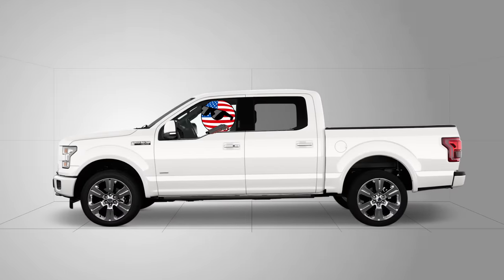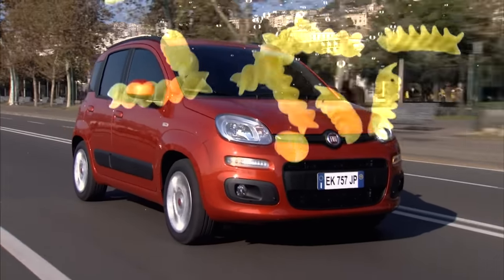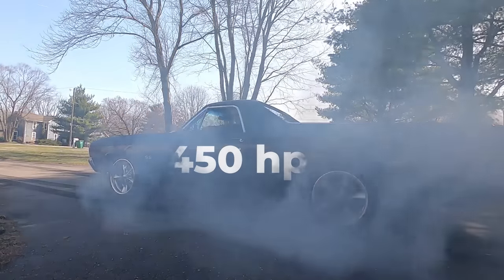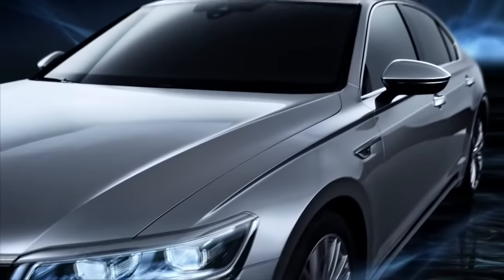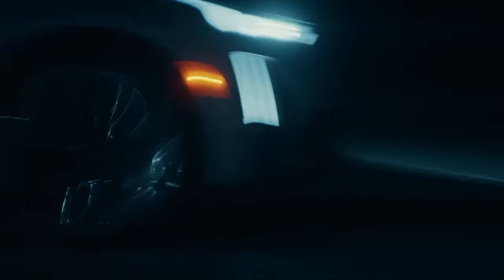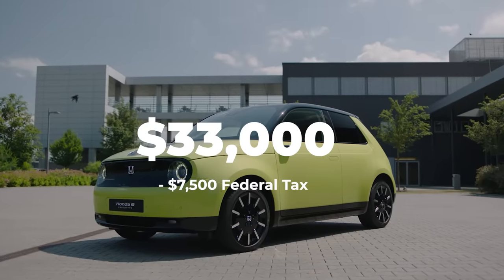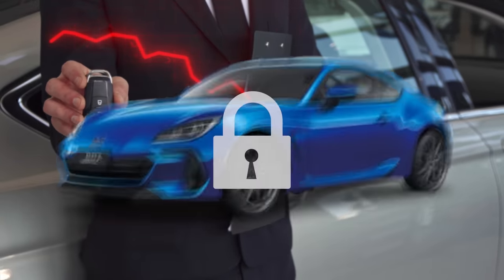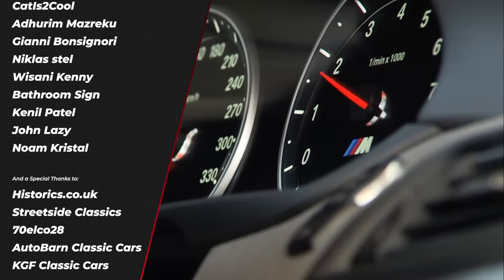Top 7 Cars that would've Sold Better... ELSEWHERE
Car companies know what to sell, and to who. But every now and then, they just miss the mark -et.
Hey guys, Stype here with a list of the cars that I think would sell better… elsewhere.

Special thanks to:
Historics.co.uk
Streetside Classics
70elco28
AutoBarn Classic Cars
KGF Classic Cars
The Dutch Texan

Would you like to be just as awesome as they are?